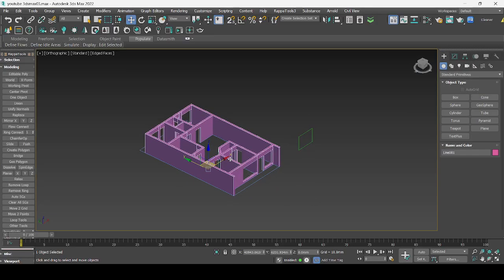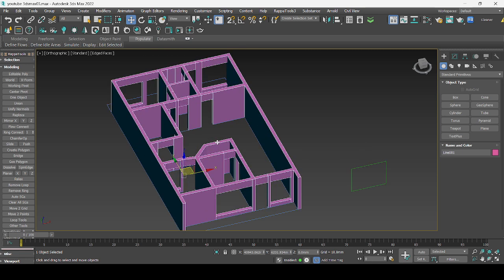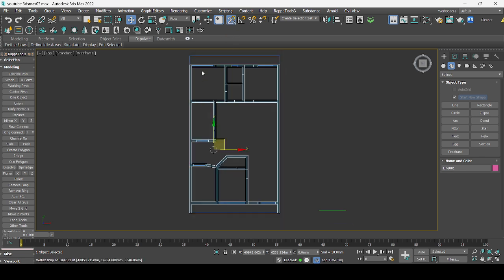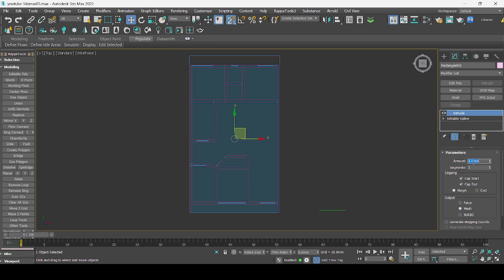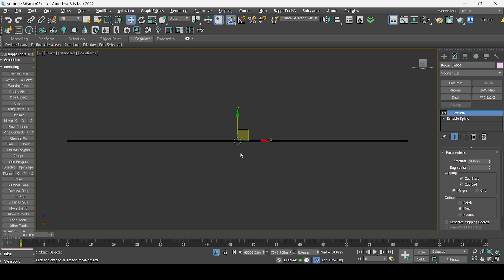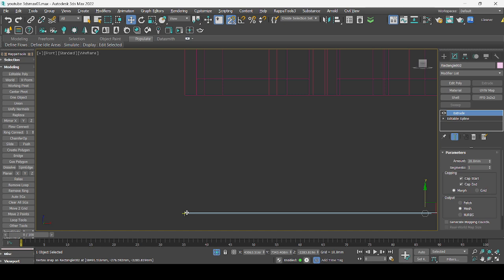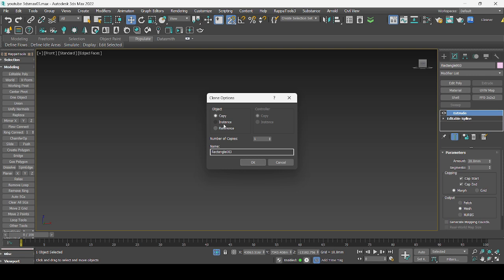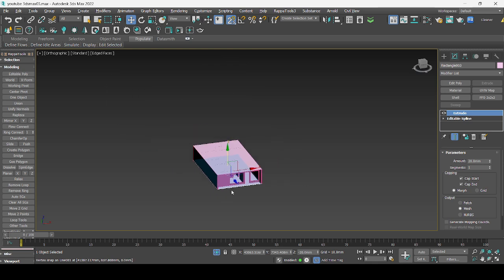Learn How to Create a Floor and Ceiling in 3D Geometry Using 3ds Max - Step-by-Step Guide!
Welcome to another detailed 3D modeling tutorial! 🎥 In this video, I'll guide you through the process of creating a floor and ceiling in 3D geometry using 3ds Max.

 Perfect for beginners and experienced modelers alike, this tutorial provides clear, step-by-step instructions to help you master these essential elements of interior modeling